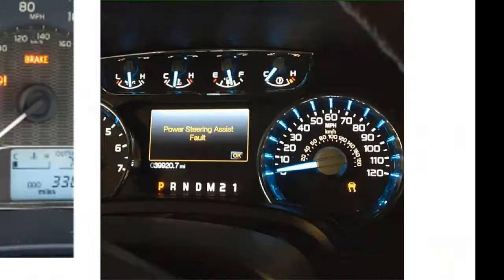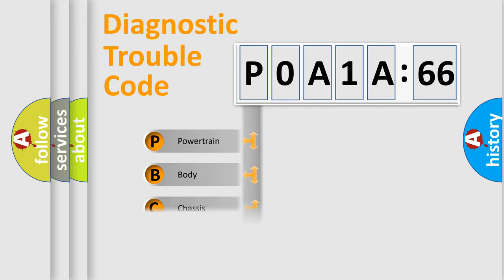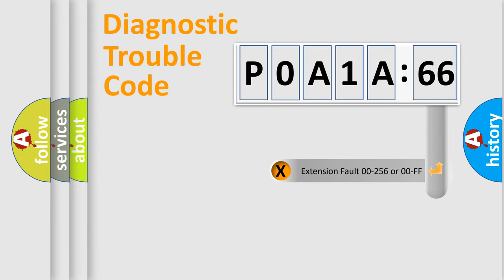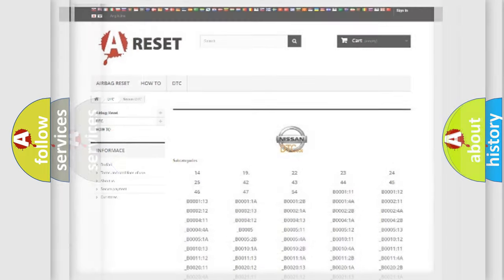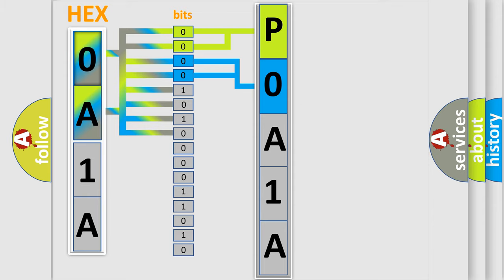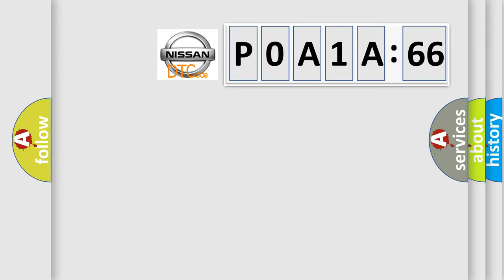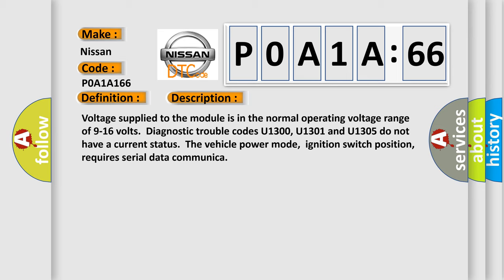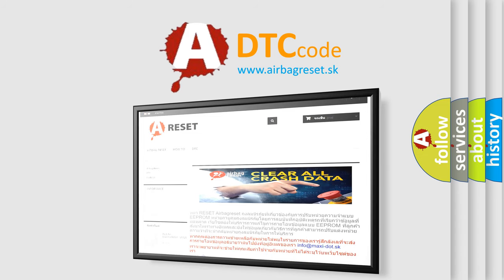DTC Nissan P0A1A-166 Short Explanation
Contents:
0:21 Basic DTC analysis according to OBD2 protocol standard.
1:48 Insight into programming
2:58 A diagnostically understandable description of the Diagnostic Trouble Code
3:05 Basic error definition

Make
Nissan
Code
P0A1A 166
Definition
Lost Communication With Engine Control Module
Description